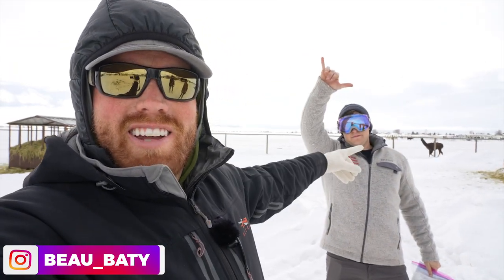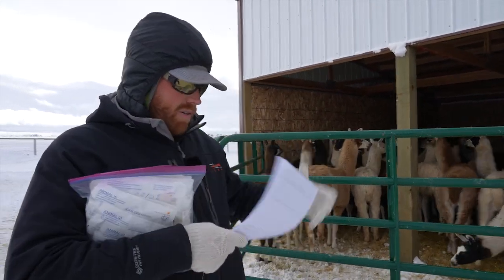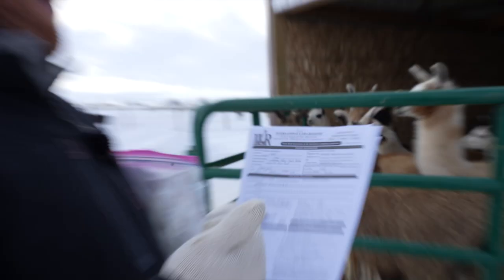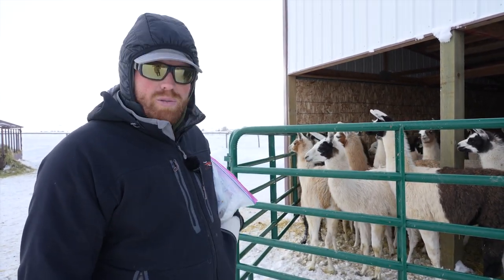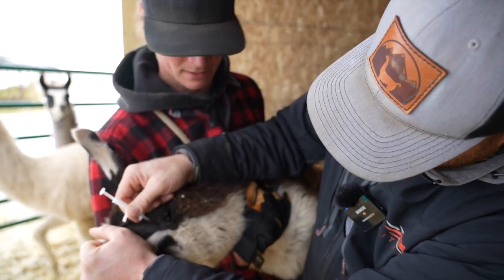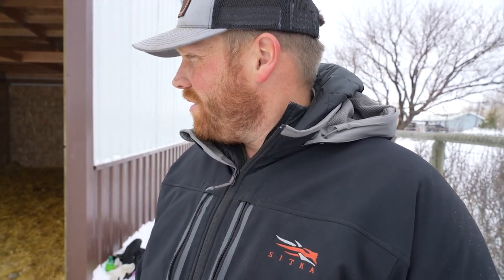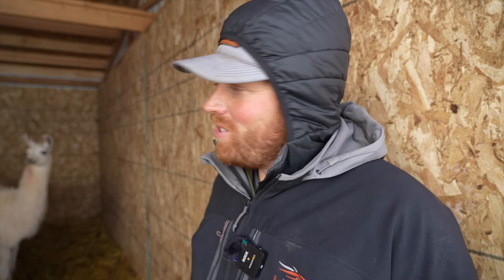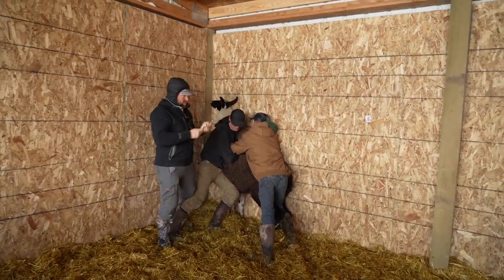Llama Life 3.0 - Ep.3 - Micro Chipping Baby Llamas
We have to do this project with every crop of llama babies. These young llamas will grow up to be hard working pack llamas one day. We have 62 crias to microchip today. This is part of the registration process and is something we do to keep track of our pack llamas. It is like getting a shot as a human, it doesn't feel great but the pain quickly goes away. These young pack llamas have not been trained yet and the snow is to deep so we cannot access our working corrals. We are using a makeshift set up with panels and our loafing barn to secure the llamas and quickly get their microchip inserted. We have you enjoy it.